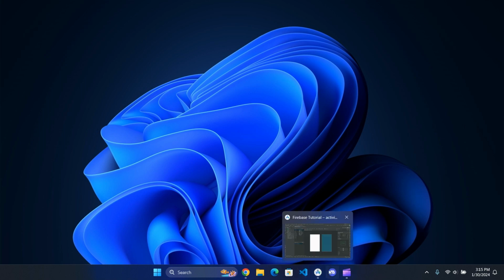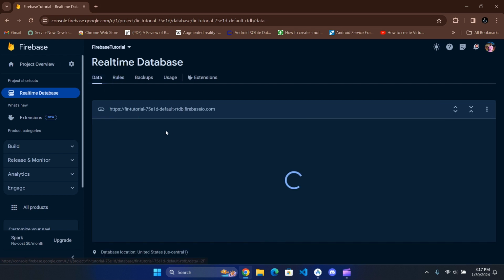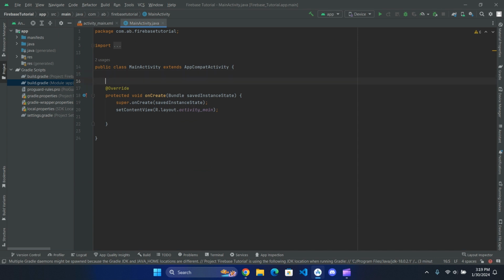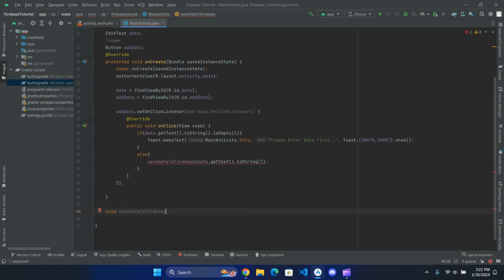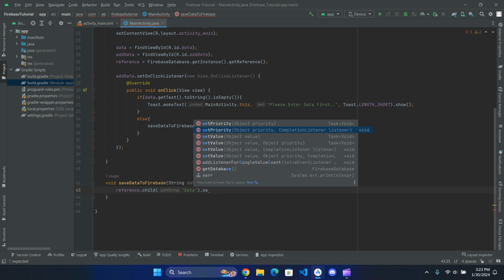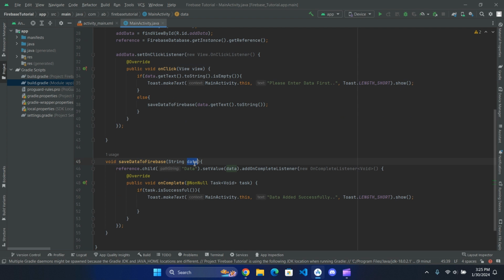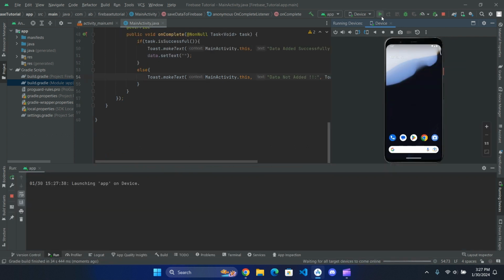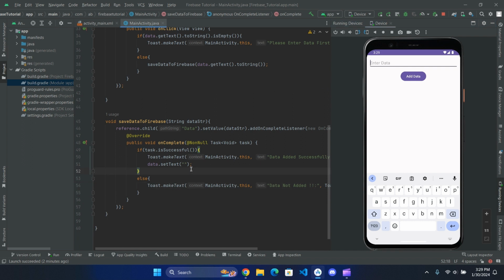Adding Data to Firebase | Android Studio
Hey Guys Hope you are doing great,

This video shows how we can add data to Firebase using Android Studio.
Although it is not complete use of this type of storing data but for introduction part it is good. Later videos will cover other different things related with Firebase.